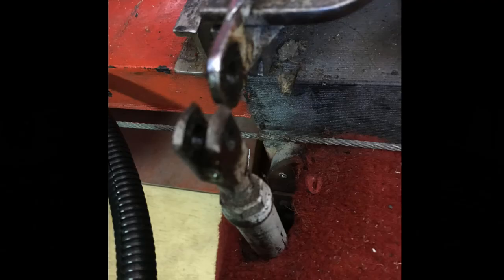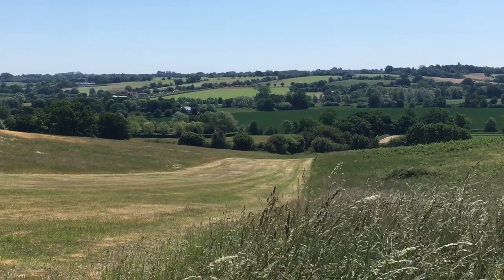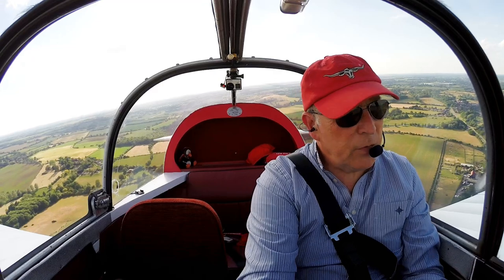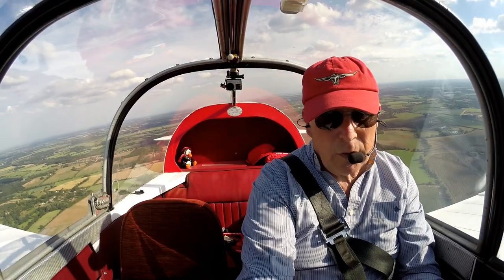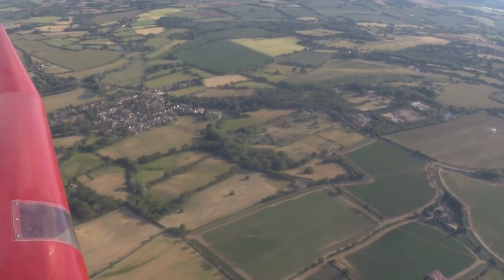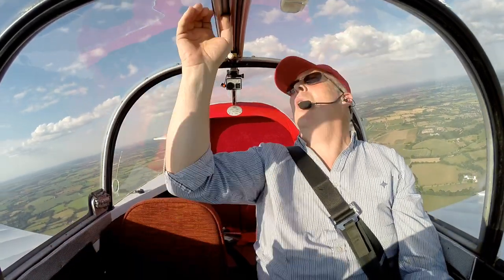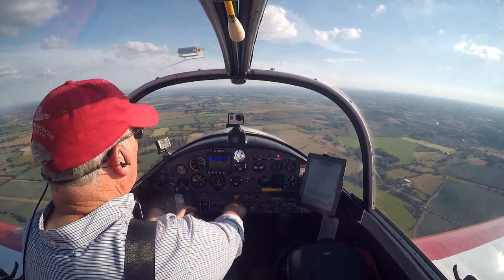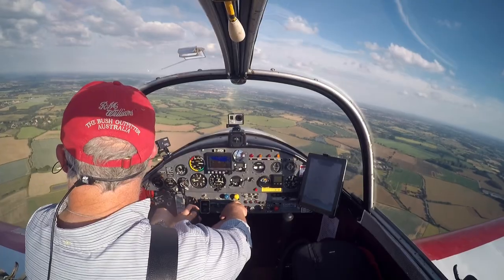I NEARLY GOT RUN OVER! ... but survived to do some permit work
I get a bit too close to Martin as he lands in blustery conditions, John re-films the fuel tank strain lock wiring and I include some permit work before flying around to warm the oil prior to an oil and filter change

 *I am not a qualified flying instructor nor do I ever claim to be a very good pilot. I fly for fun and basically record for my own interest and review but upload because a number of people have asked me to. I do try to edit for enjoyment and story telling and this means that some content is not always included.*

Music - 'You're No Help'and Elektronomia from the YouTube Sound Library

Camera:
Front facing and panel mounted - Go Pro Hero 4 filming at 1080 wide @ 30fps - wide
Side facing camera - Go Pro Hero 3+ filming at 1080 wide @ 30fps
Panasonic HC-V180
iPhone 6

The video was produced on Cyberlink Power Director 15 and Cyberlink Audio Director 9

       2019 (53 videos)
       2018 (53 videos)
       2017 (55 videos)
       2016 (40 videos)
My Early flying videos (22 videos)